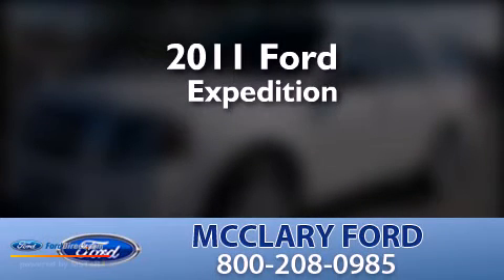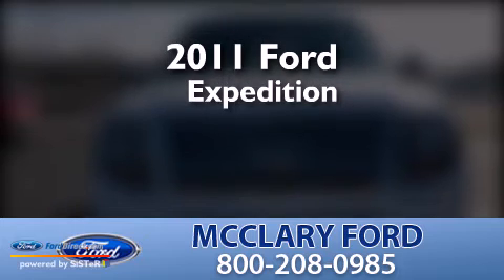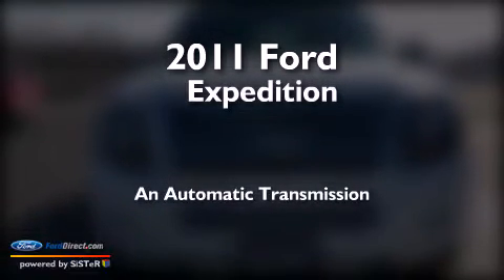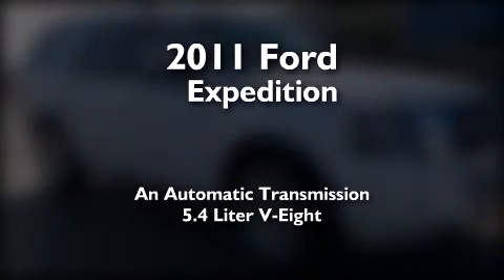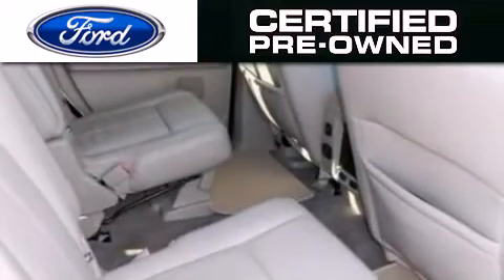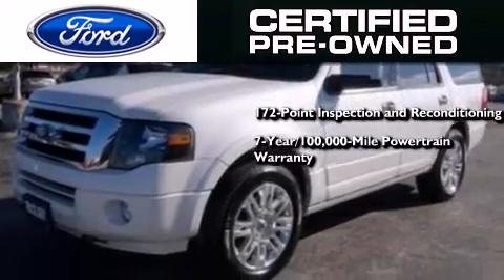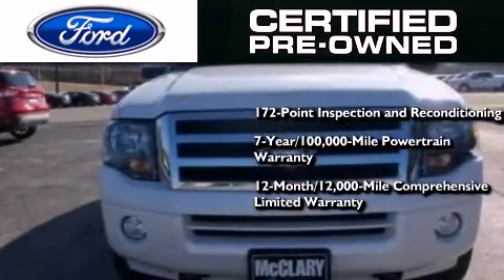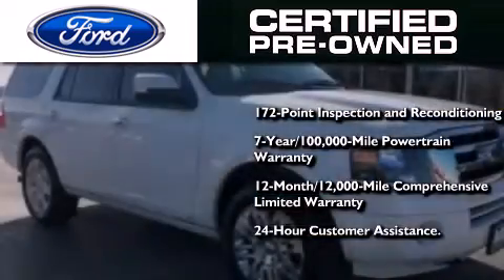2011 FORD EXPEDITION Athens AL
We have been honored to serve the Athens AL area , we promise that your experience at our dealership will exceed your expectations ! Year : 2011 Make : FORD Model : EXPEDITION Engine : 5.4L V8 24V MPFI SOHC FLEXIBLE FUEL Trans .